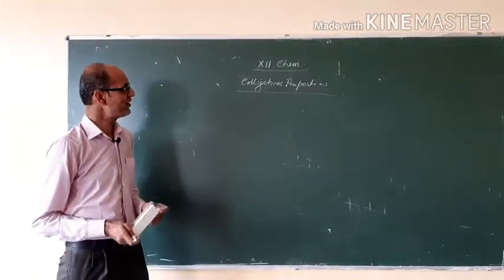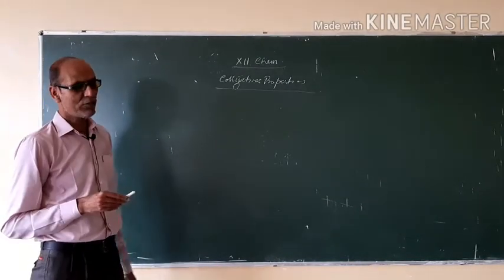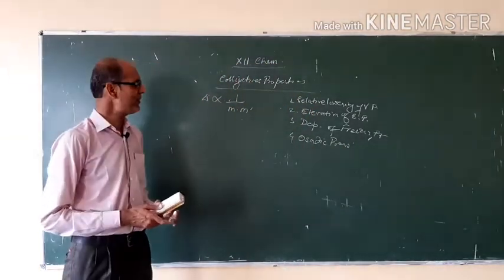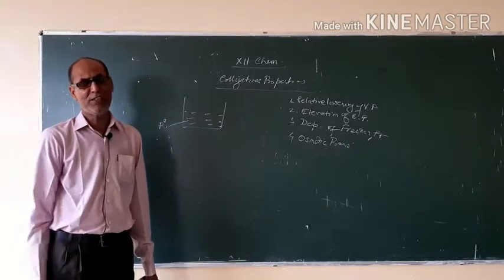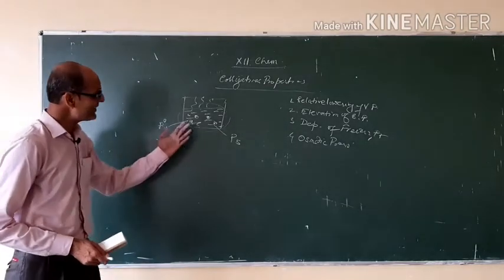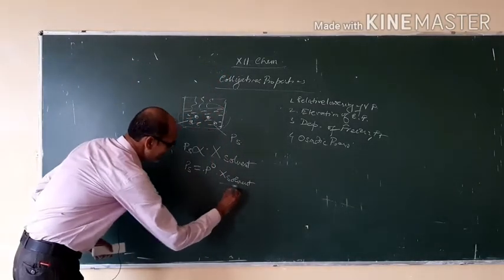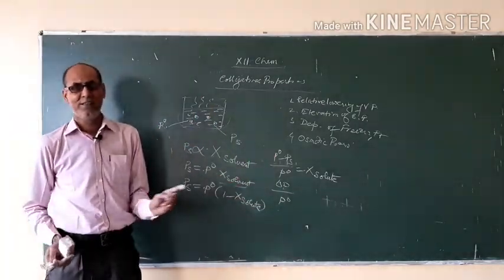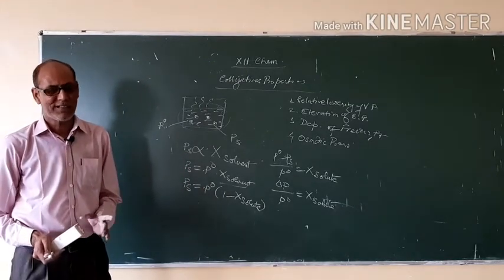Colligatives Properties || Class XII